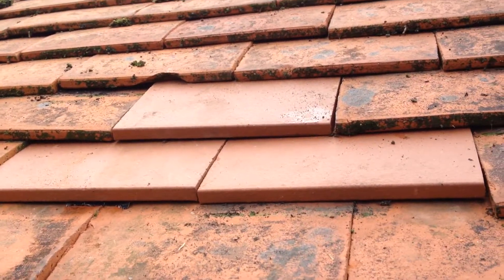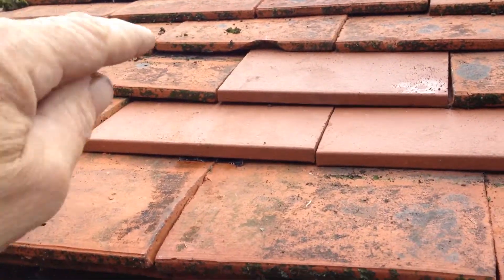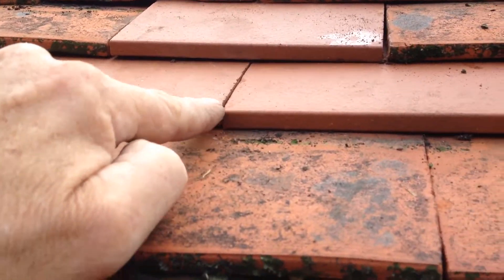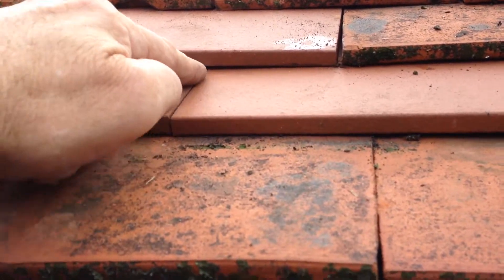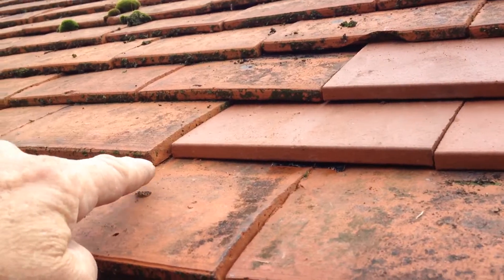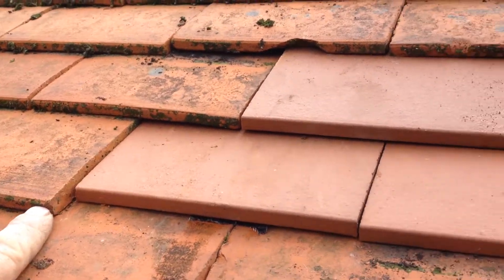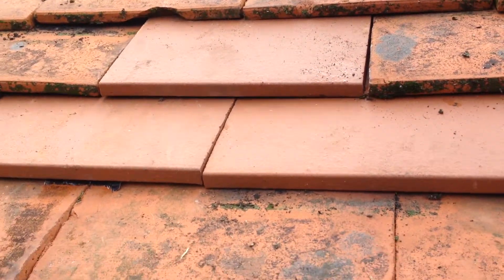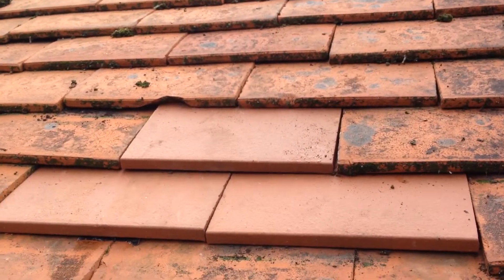Replacing Broken Roof Tiles for DIY People part 2